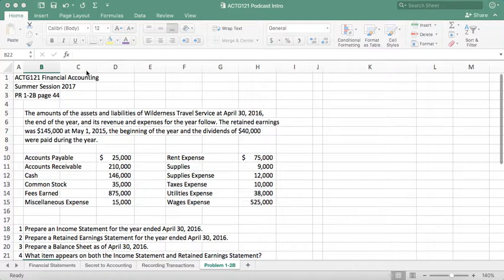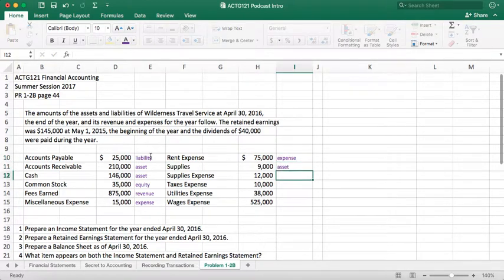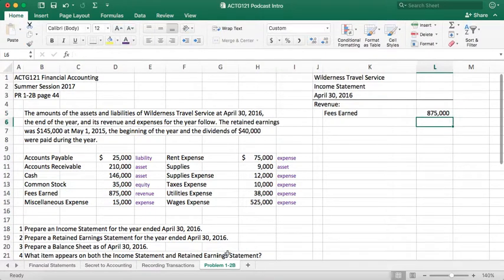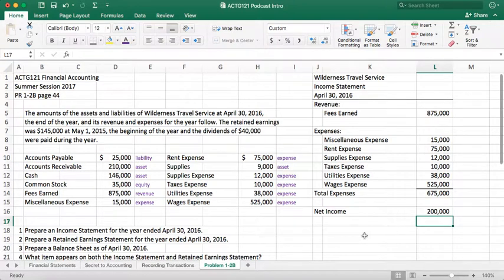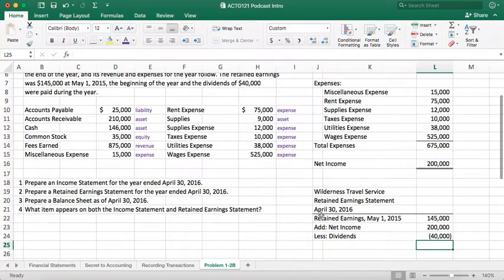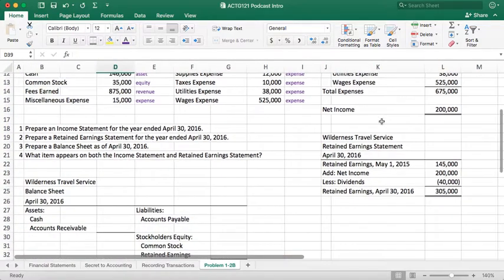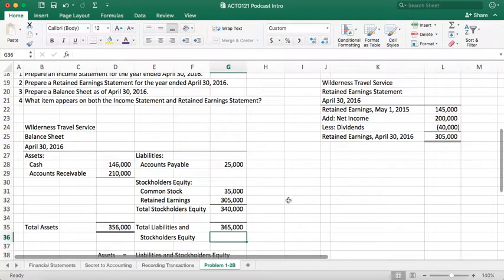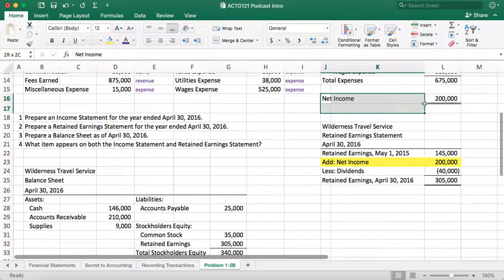ACTG121 Prob 1-2B